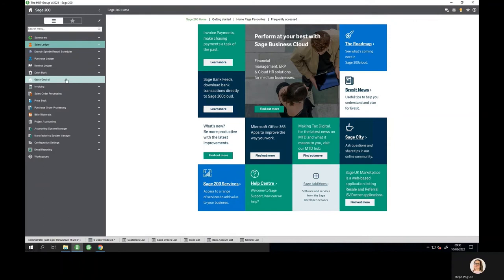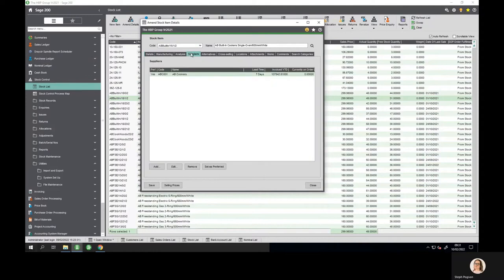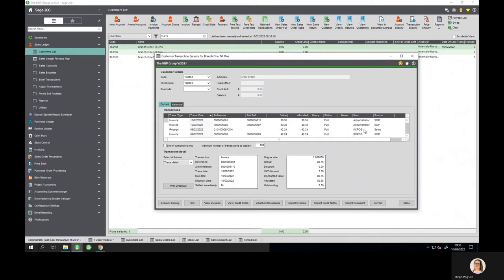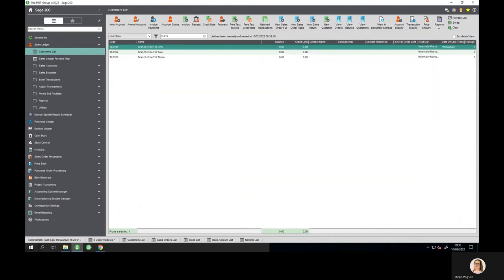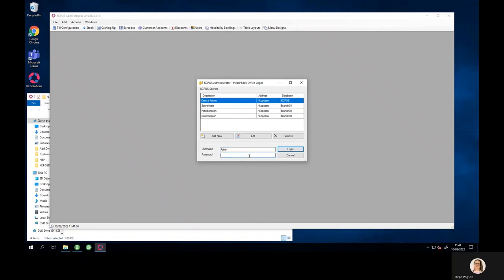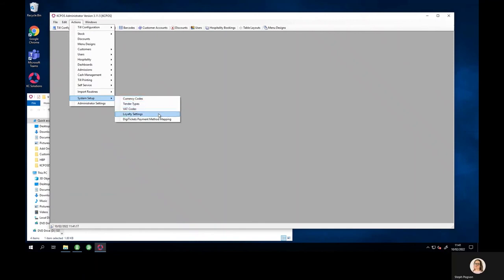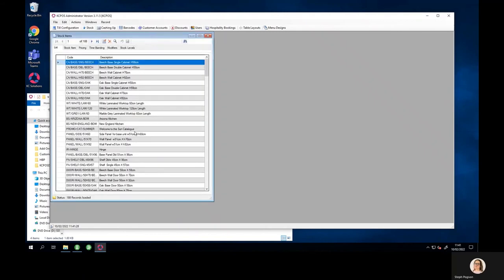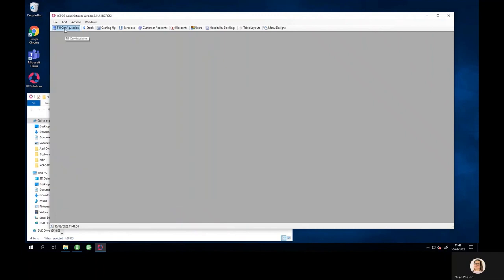KCPOS Integration to Sage 200 Explained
This video provides an overview of how our EPOS solution integrates directly to Sage 200.